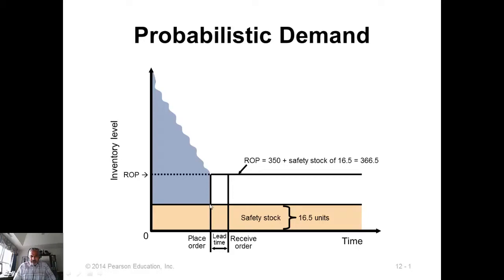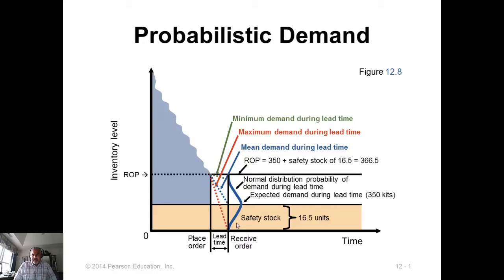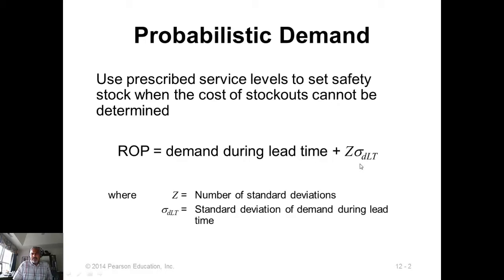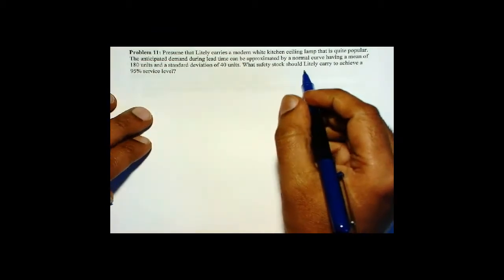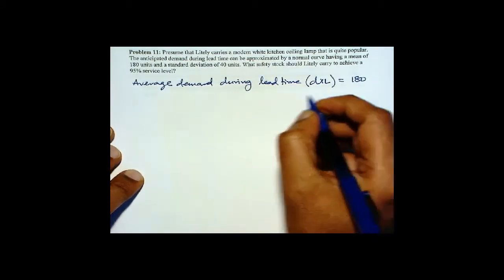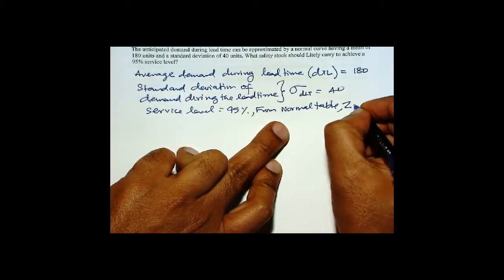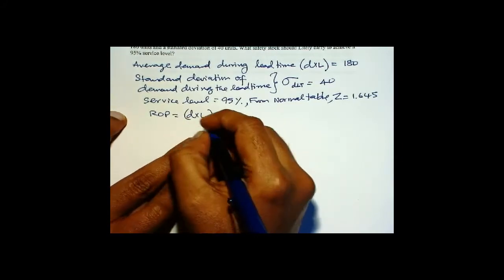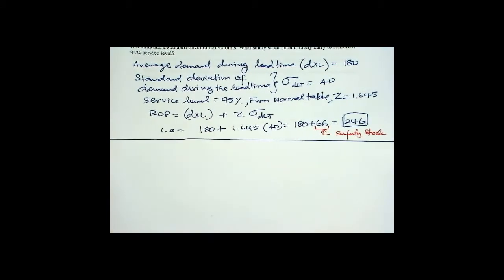3110-Ch12-16-ROP_Normal-1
3110-Ch12-16-ROP_Normal-1